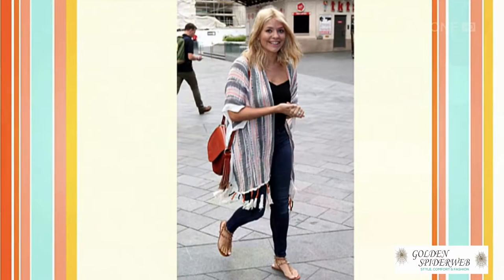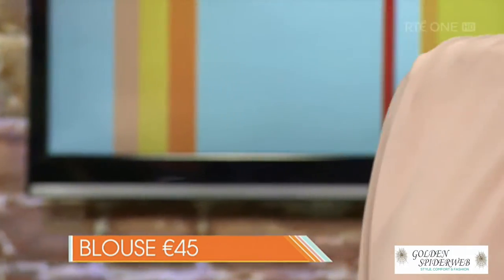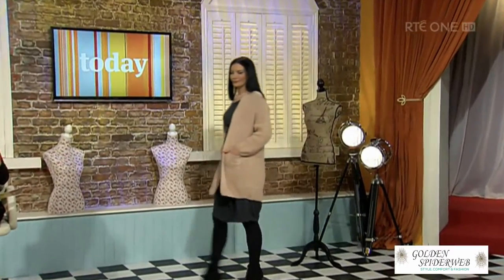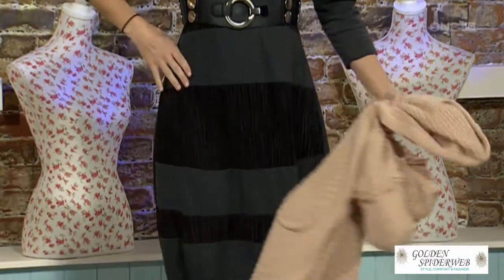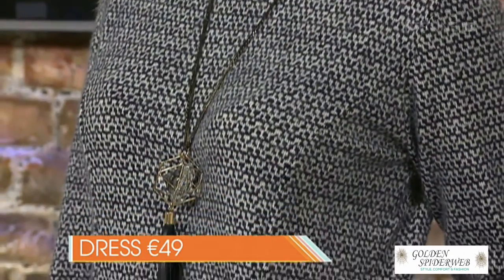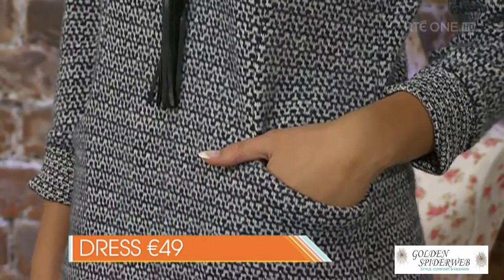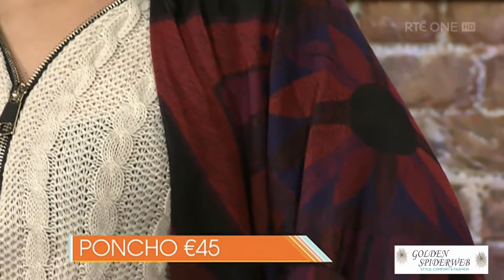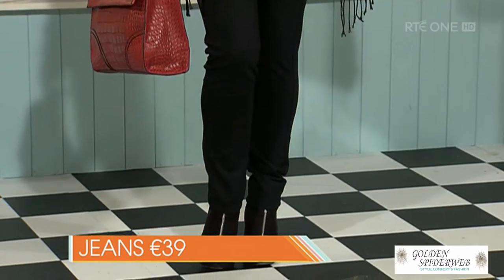AW16 Collection As Seen on RTE